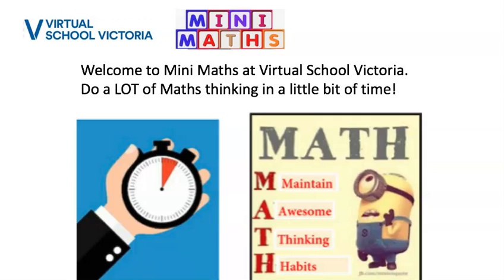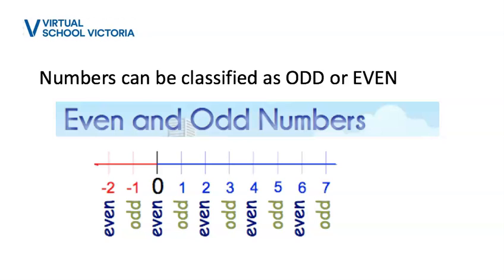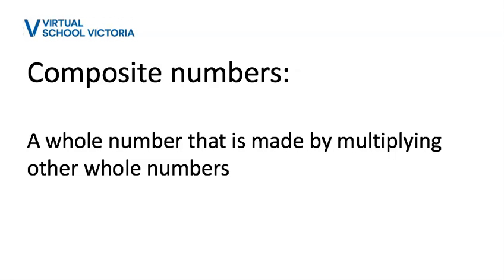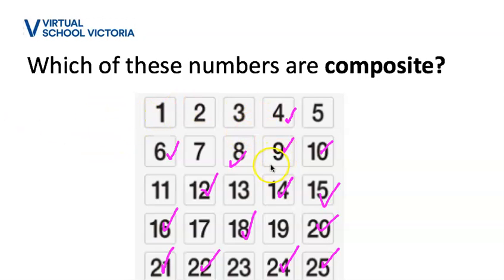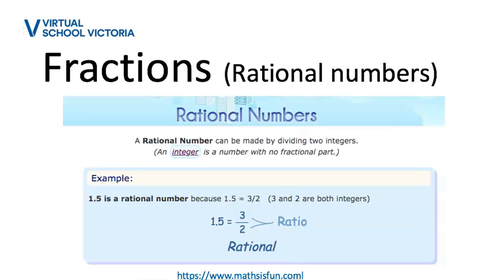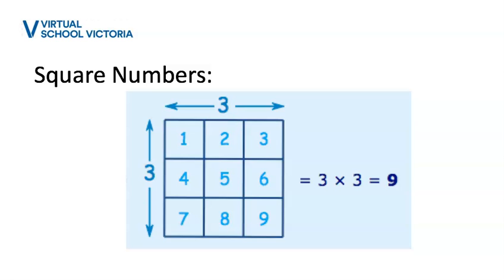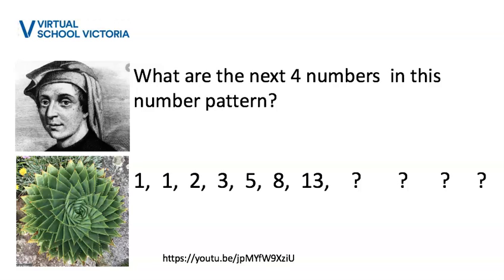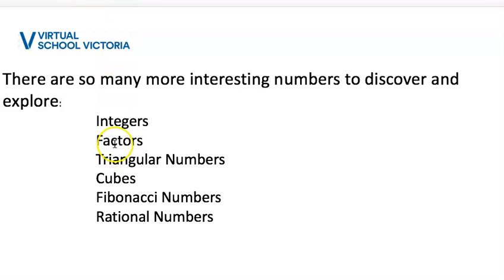1119 Numbers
Numbers;  Types of Numbers;